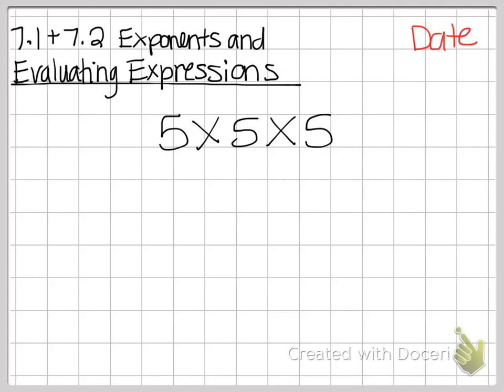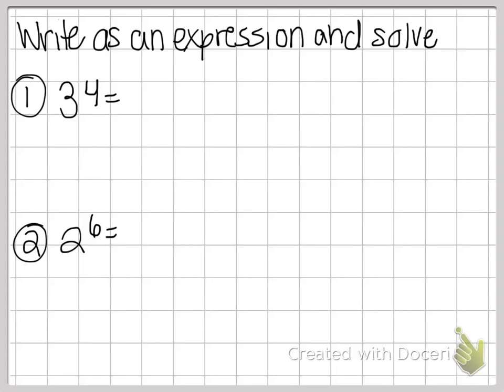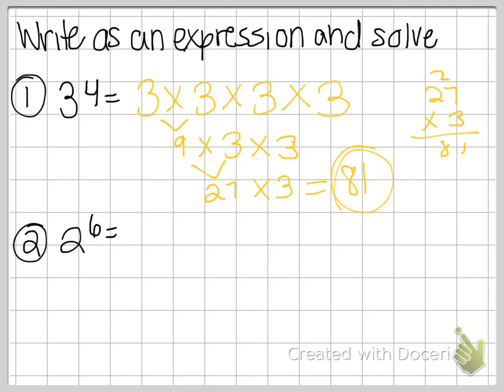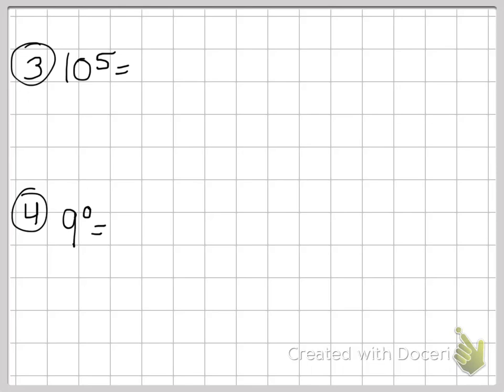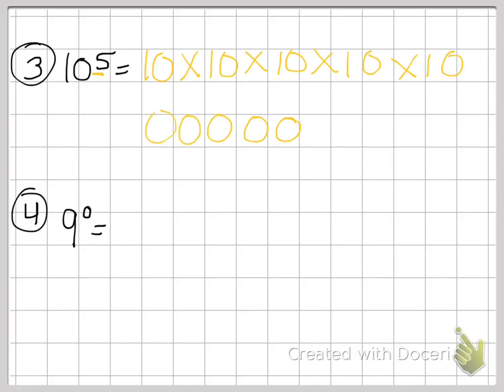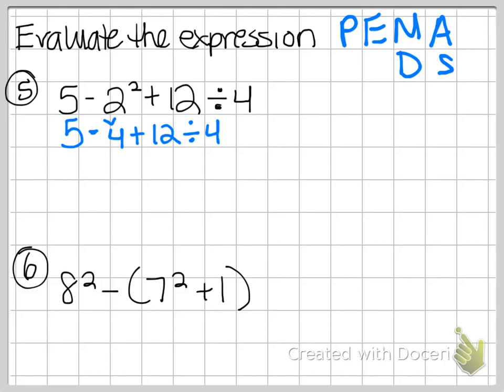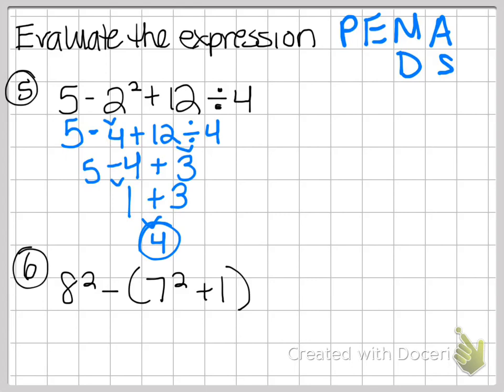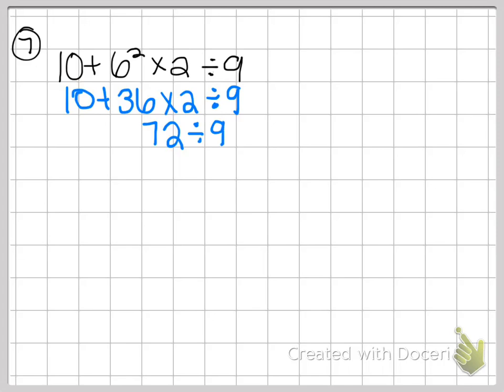6th Grade Lesson 7.1 &7.2